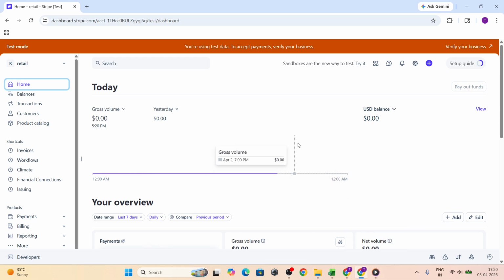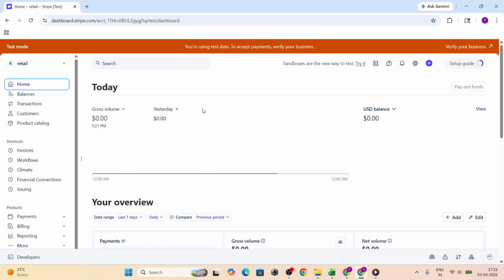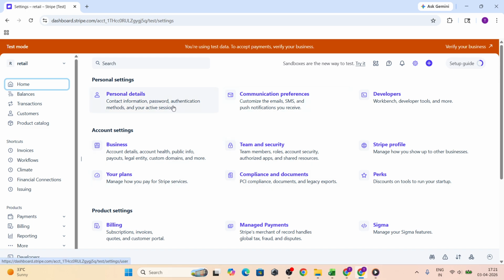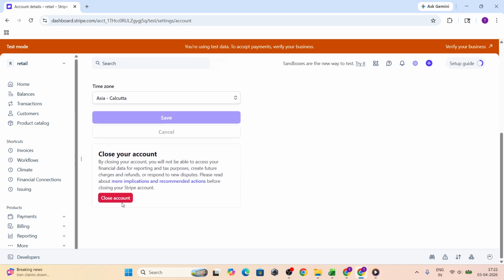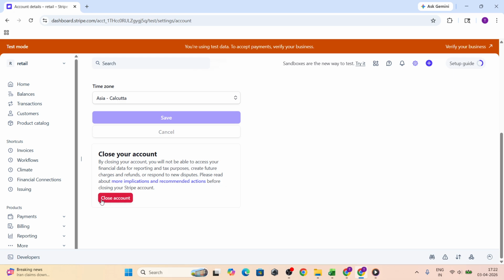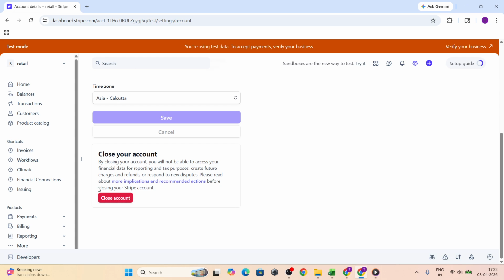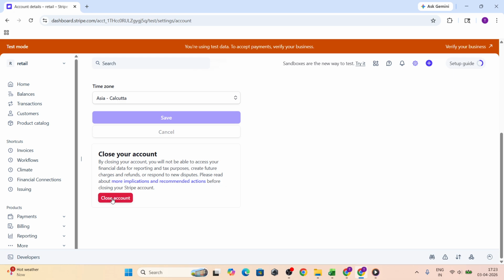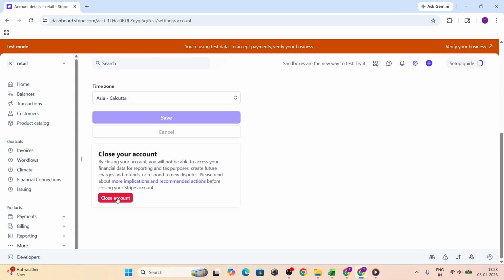How To Delete Stripe Account (Step By Step)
Learn how to delete a Stripe account quickly and easily in this tutorial. If you need to close your Stripe merchant account or deactivate your business profile, this guide covers everything you need to know.